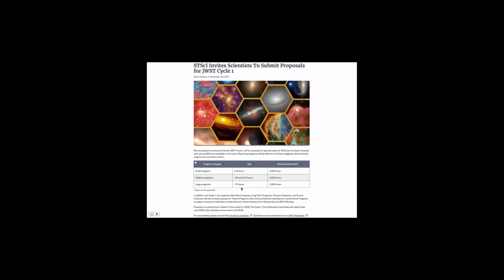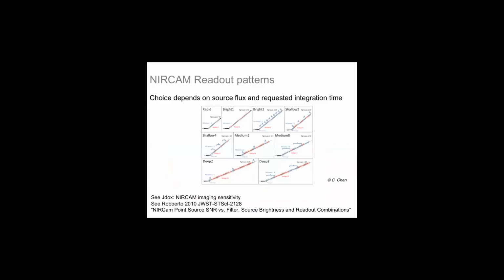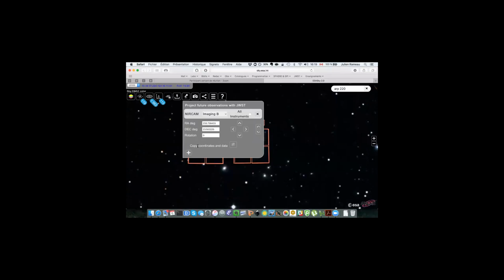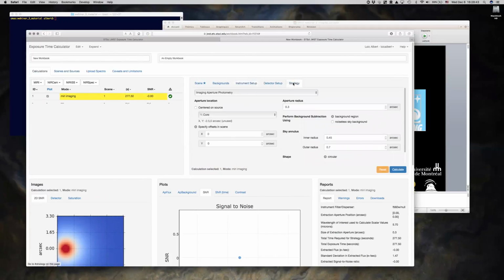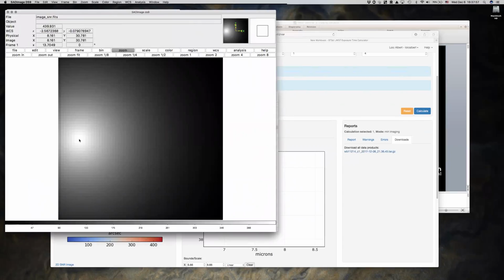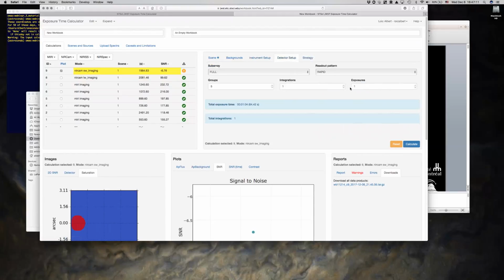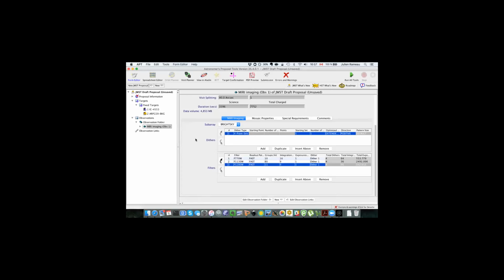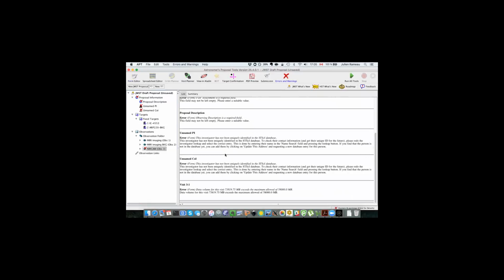JWST-Canada-webinar3-imaging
This is the third webinar in a series of 8 produced by the NIRISS Instrument Team to help the Canadian astronomers prepare for a cycle 1 GO proposal on JWST. This webinar presents the case of imaging with NIRCam and MIRI.